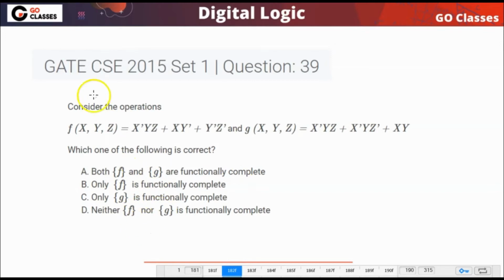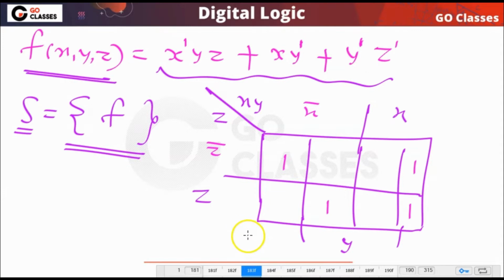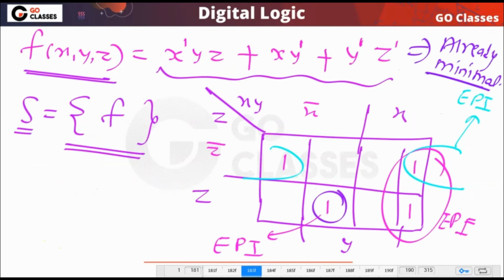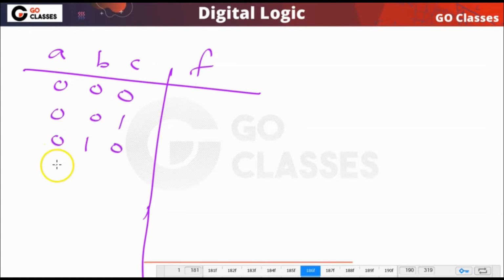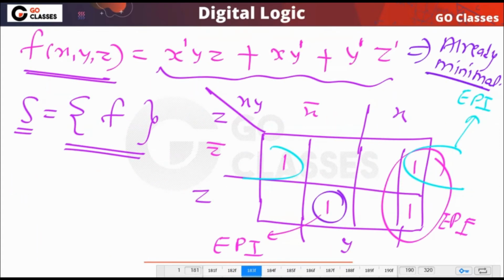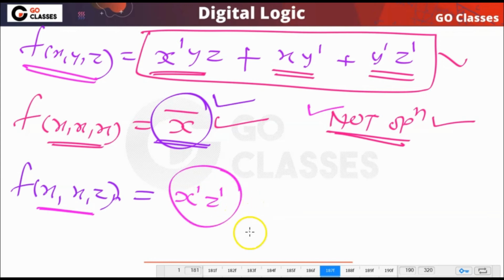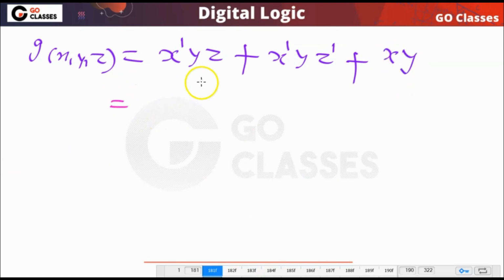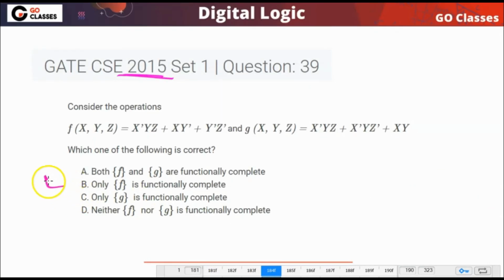GATE CSE 2015 Functional Completeness | Digital Logic | GO Classes | GATE Overflow | Deepak Poonia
GATE CSE 2015 Set 1 | Question: 39 :
Consider the operations
f (X, Y, Z) = X'YZ + XY' + Y'Z' and g (X, Y, Z) = X'YZ + X'YZ' + XY
Which one of the following is correct?

Both {f} and  {g} are functionally complete
Only  {f}  is functionally complete
Only  {g}  is functionally complete
Neither {f}  nor  {g} is functionally complete